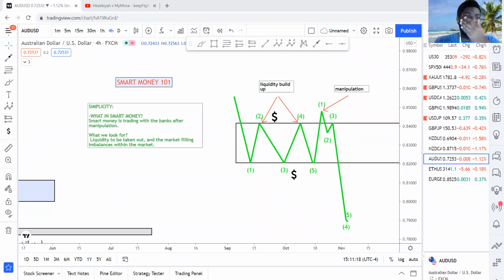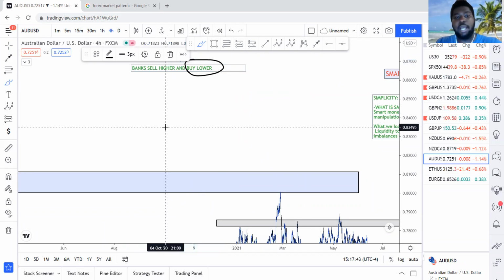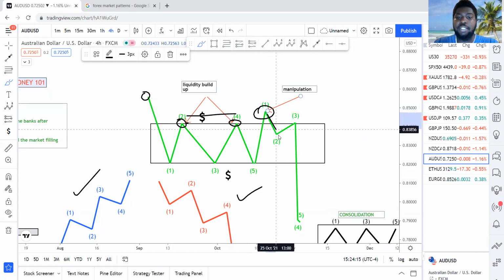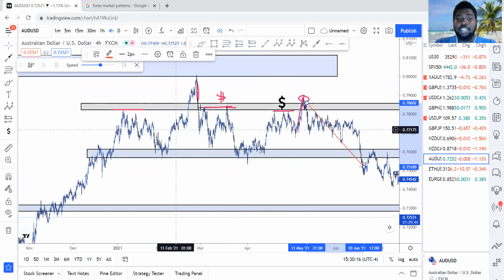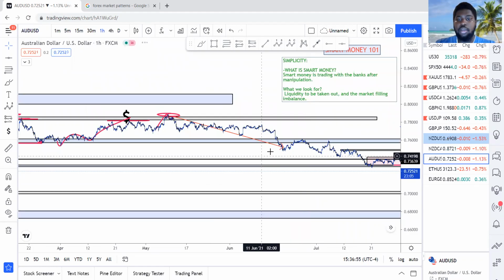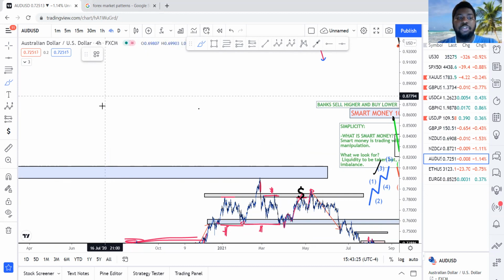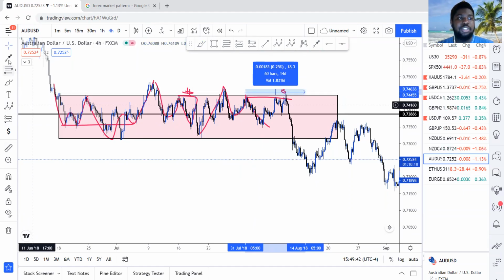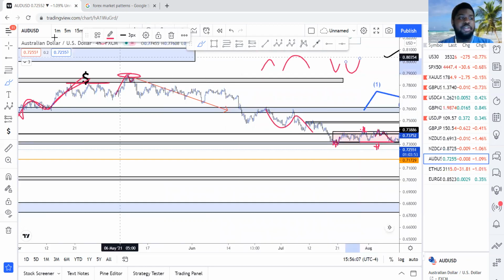Money Market 101: Consolidation Strategy